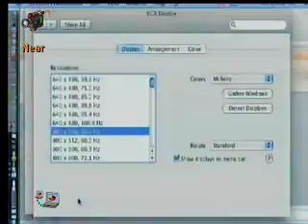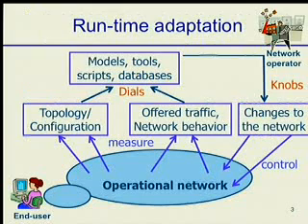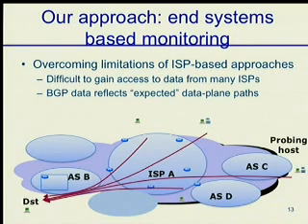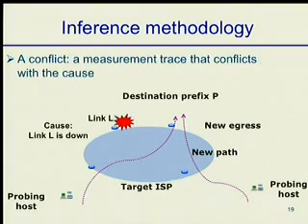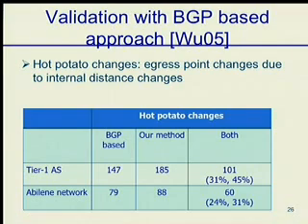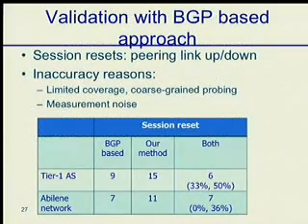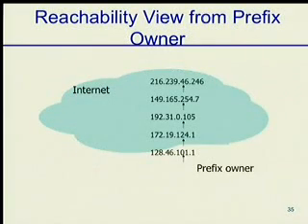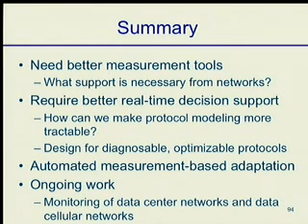Z Morley Mao | Intelligent Network Measurement for Diagnosis and Attack Defenses (Aug 8, 2009)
Z. Morley Mao, Assistant Professor in the department of Electrical Engineering and Computer Science at the University of Michigan, speaks about intelligent network measurement. Measurement is a powerful and indispensable technique for discovering the state of the network and for assisting operational management of networked systems to ensure good performance and security properties. Designing the effective measurement technique depending on the problem context is especially challenging for Internet-based systems due to issues such as a lack of access, overhead concerns, and measurement noise. In this talk, Mao presents her experience in designing and deploying measurement systems for several important applications, e.g., diagnosing routing performance disruptions and prefix hijacking attacks from end systems, uncovering spammer behavior through campaign-based analysis, and detecting network neutrality violation in backbone ISPs. She summarizes lessons learned and discusses her future work on applying intelligent measurement to relatively new application domains such as data cellular networks and data center systems.